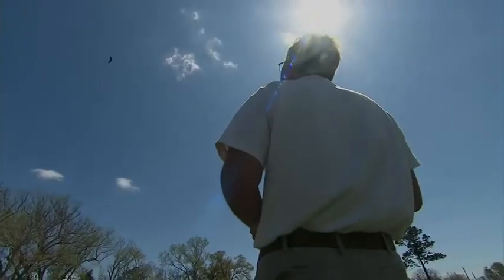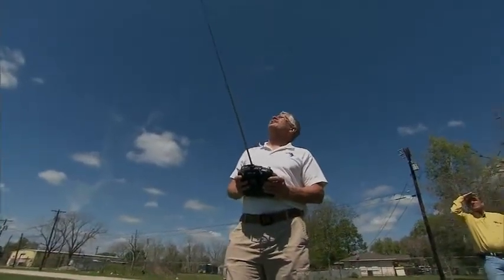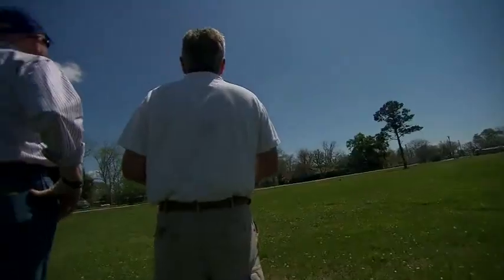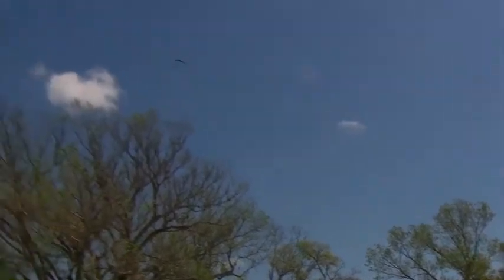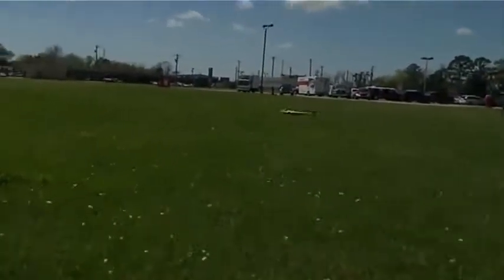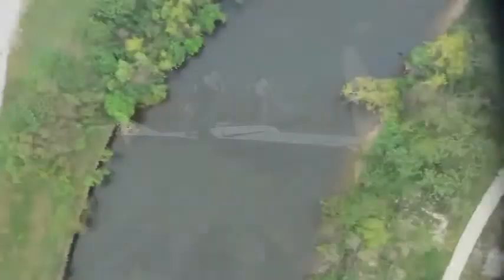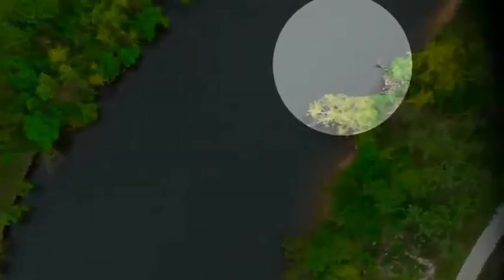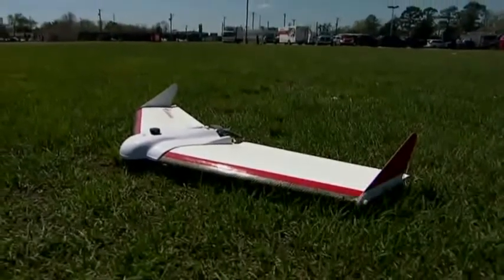Gene Robinson Drone 480p